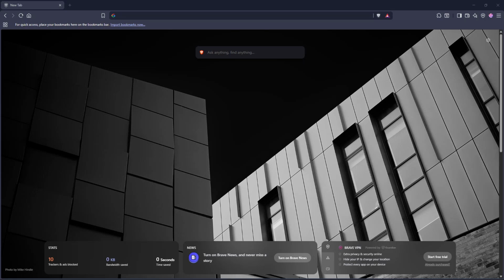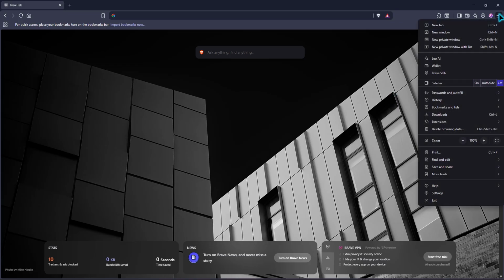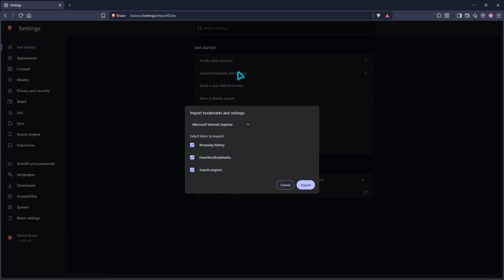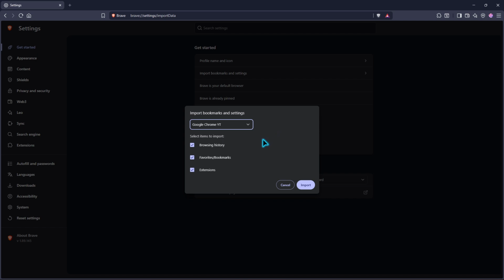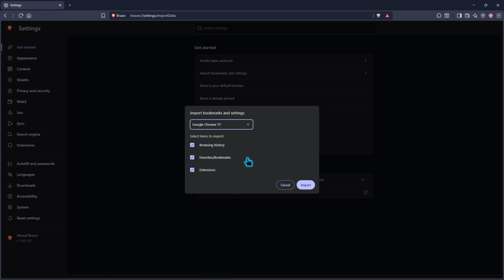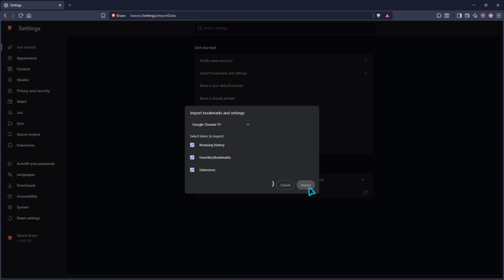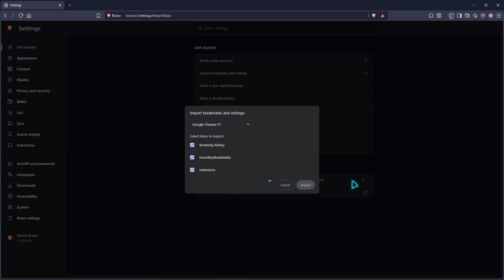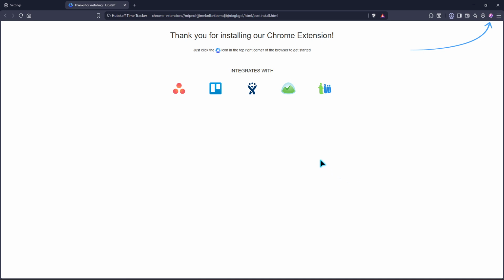How To Import Chrome Tabs To Brave [2026 Guide]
How To Import Chrome Tabs To Brave